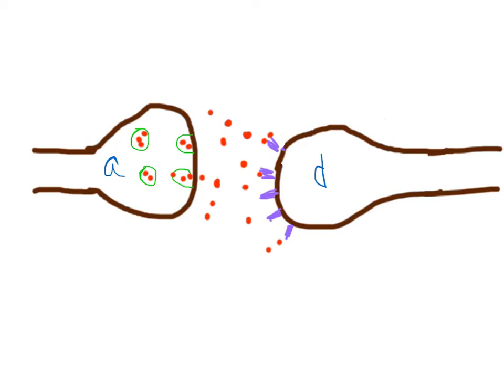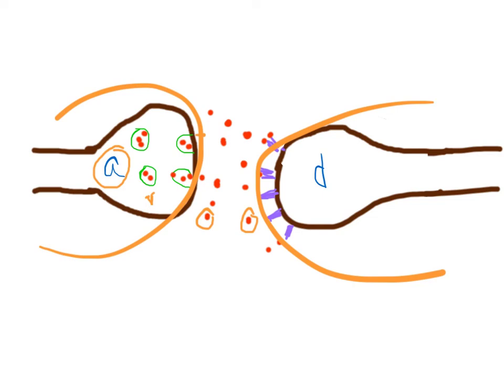Neural Transmission Process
Jane Pera '13
Castro 2°